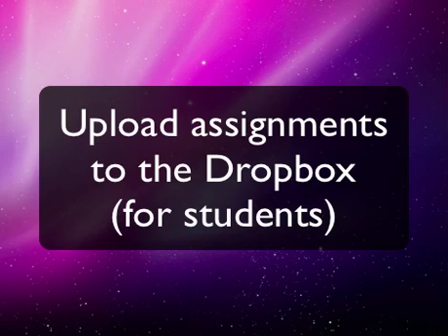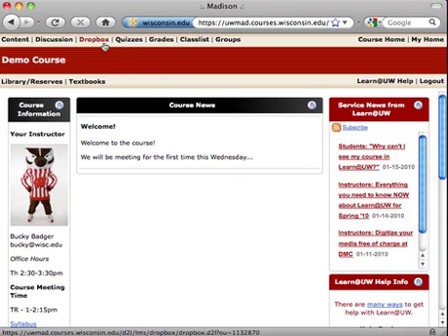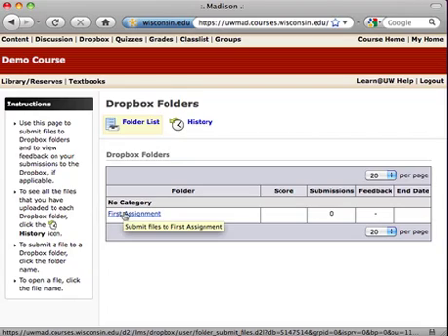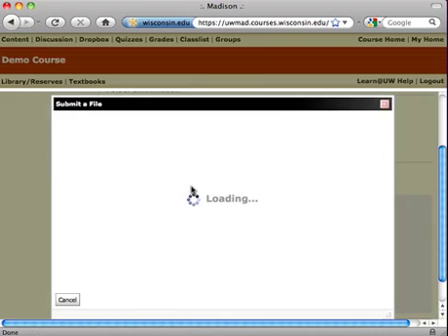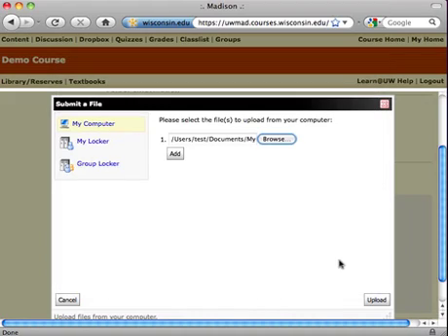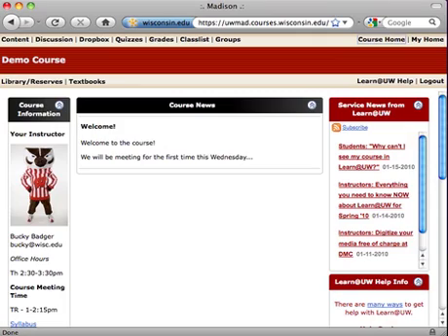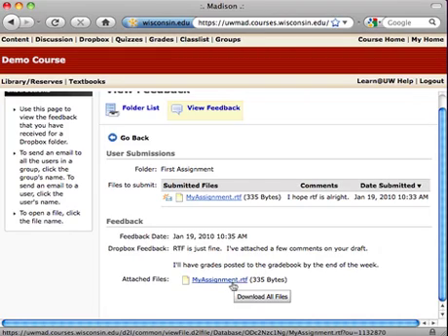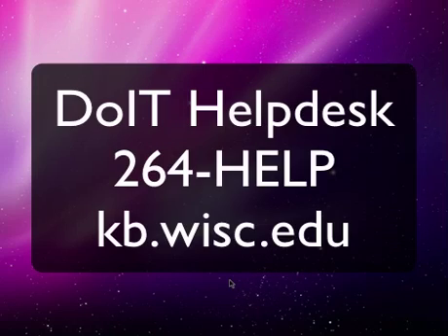Upload Assignments to the Dropbox (for Students)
Uploading your assignments to the Learn@UW Dropbox is a simple process, similar to attaching a file to an e-mail.  The following 3 minute video will show you both how to upload an assignment, and how to return to the dropbox to see feedback.

When you have successfully submitted a file to the dropbox,  you should receive a receipt of your dropbox upload via e-mail. Hang on to this as proof you completed your assignment.